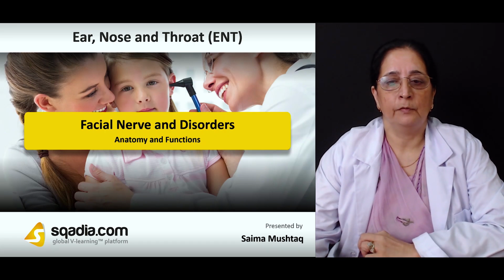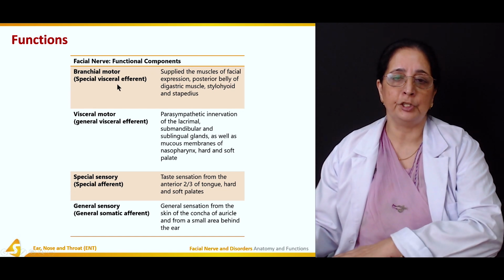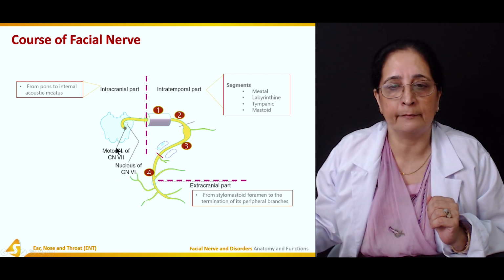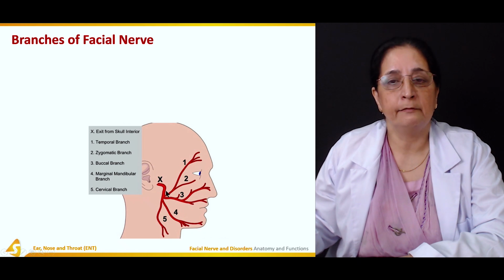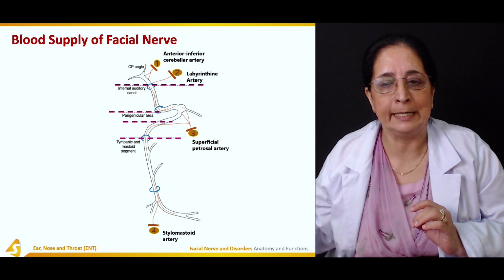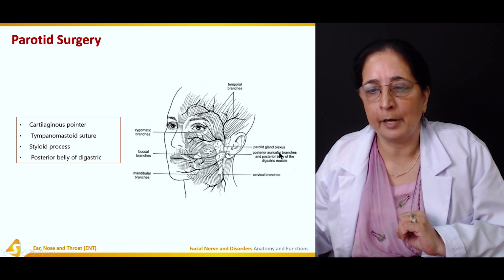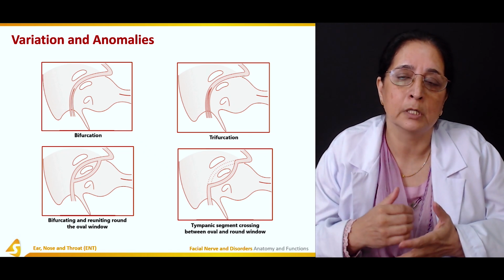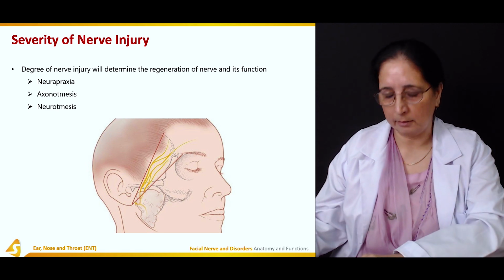Facial Nerve and Disorders | Anatomy And Functions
▬ 📃 An educational video on facial nerve and disorders. From highlighting the anatomy and functions to an explanation of electrodiagnostic tests, every concept has been thoroughly explained. Following this, causes of facial paralysis have been distinctly mentioned. Moreover, the localization of facial lesions along with hyperkinetic disorders and surgery has been brought under discussion.

▬ 📜 Anatomy and Functions
The educator gives a comprehensive introduction to the facial nerve and explains its wide range of Functions. Following this, a thorough elucidation of the course of the facial nerve, and branches of the facial nerve alongside the blood supply of the facial nerve is provided. Then surgical landmarks of facial nerves, parotid surgery together with variation and anomalies of facial nerves are explained. The educator concludes this section by bringing to light the structure of the nerve and the severity of the nerve injury.

▬ 📃 Electrodiagnostic Tests
Section two refers to the topic of electrodiagnostic tests. The educator gives a thorough overview of electrodiagnostic tests in the beginning. After this, the educator highlights different kinds of electrodiagnostic tests used for this purpose. These tests include minimal nerve excitability test, maximal stimulation test (MST), electroneuronography, and electromyography (EMG).

▬ 📜 Causes of Facial Paralysis
The educator starts by presenting a comprehensive overview of the causes of facial paralysis, belly palsy, and its etiology. Apart from this, the clinical features, diagnosis, and treatment of facial paralysis are discussed. Light is also shed on the medical management, surgical treatment, and prognosis of this disease. Moreover, Melkersson syndrome, infections, and trauma along with ear or mastoid surgery are explicated. In the end, parotid surgery and trauma to the face and neoplasm are reported.

▬ 📃 Localization of Facial Lesions
Section four accommodates the explanation of the localization of facial lesions. After a thorough elucidation of the localization of the facial lesion, the educator discusses peripheral facial paralysis and top diagnostic tests for lesions in the infratemporal part. In addition to this, complications following facial paralysis are highlighted.

▬ 📜 Hyperkinetic Disorders and Surgery
In section five, the educator sheds light on hyperkinetic disorders and surgery. The educator brings under consideration various hyperkinetic disorders of facial nerve hyperkinetic disorders of facial nerves such as hemifacial spasm and blepharospasm. After this, the different surgical procedures employed in the case of hyperkinetic disorders are highlighted. These procedures include decompression, end-to-end anastomosis, nerve graft (cable graft), hypoglossal-facial anastomosis, and plastic procedures.